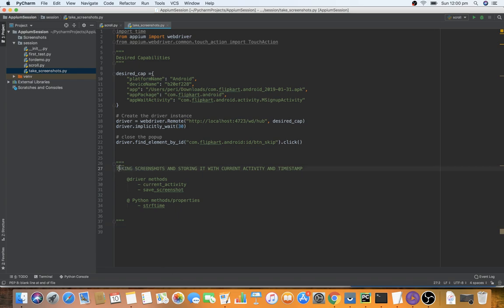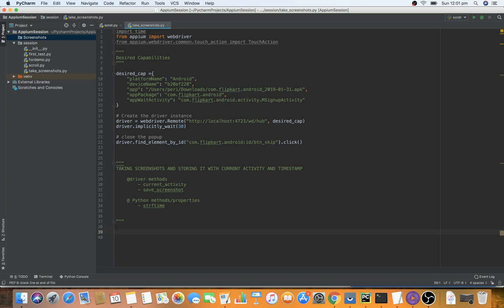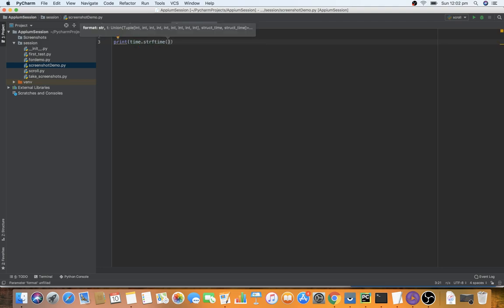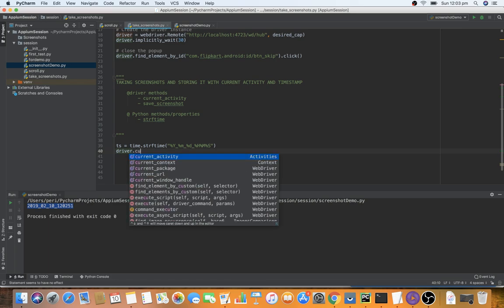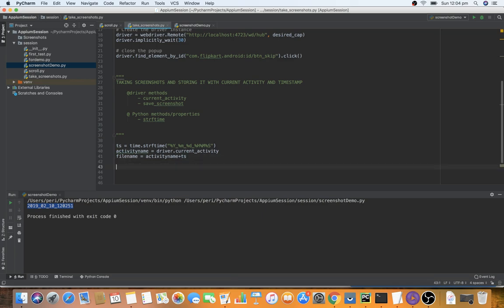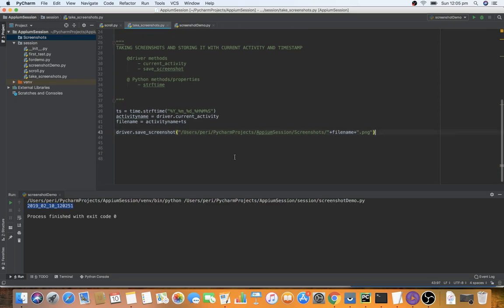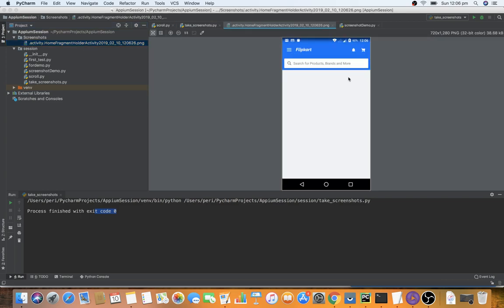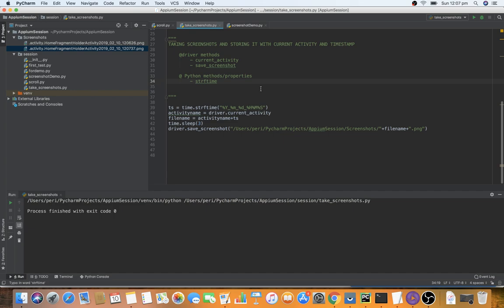Appium Python Beginner Tutorial - Taking Screenshot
Simple demo to take screenshot of Mobile Application using Appium Python